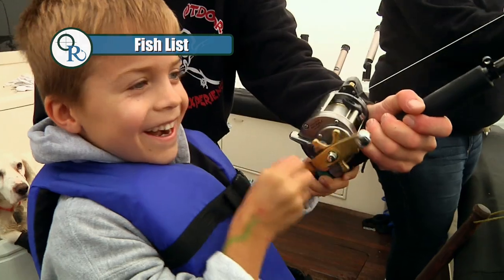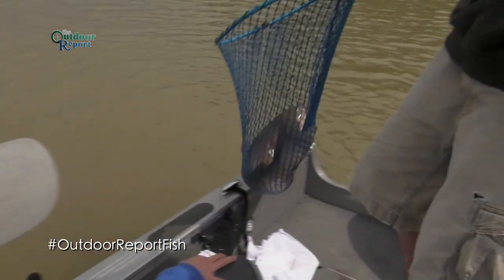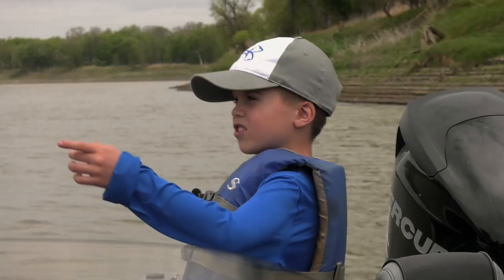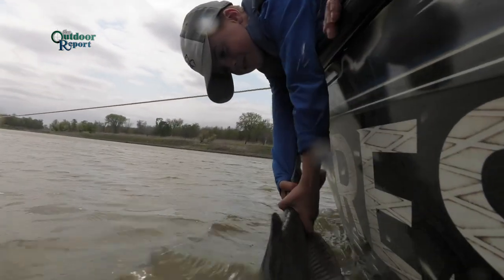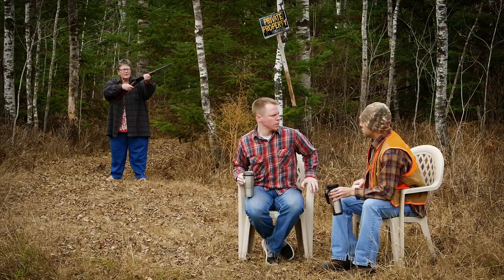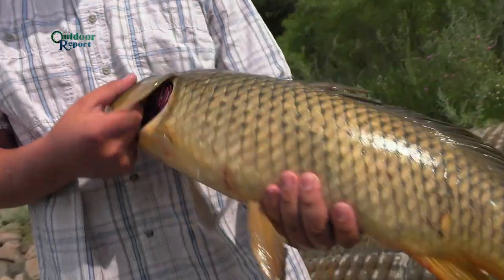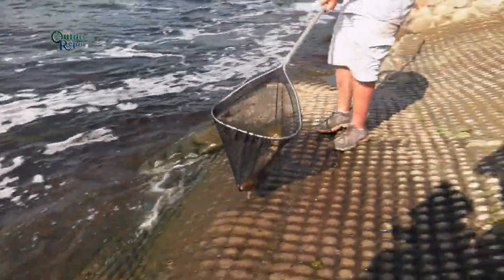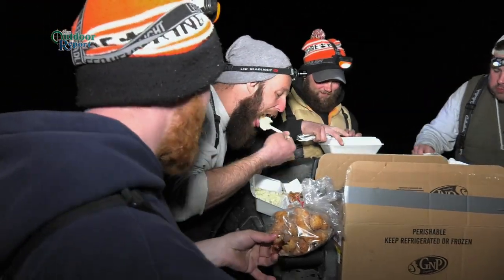Bottoms Up!- TOR-TV Ep. 6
In this episode, we celebrate fish commonly known as bottom feeders.  We'll show you some crazy kids catching crazy big catfish.  We'll chase away mid-summer blues with big ole carp & we'll hit the ice for some Burbot.  Why? Because all of the fish shouldn't be at the bottom of your list.